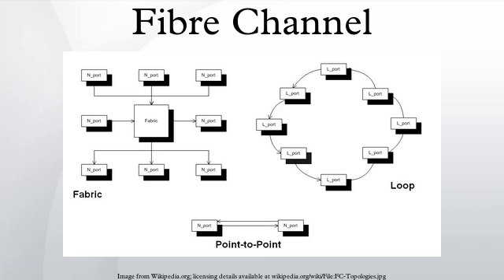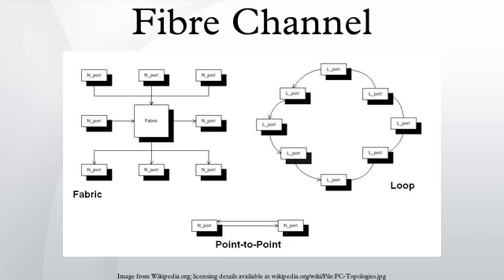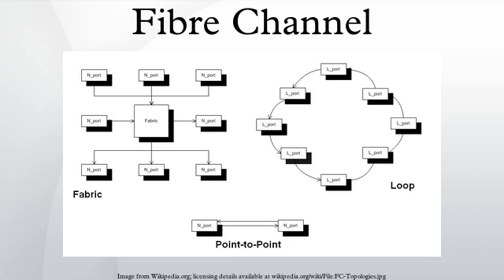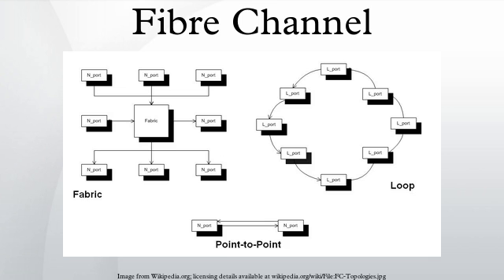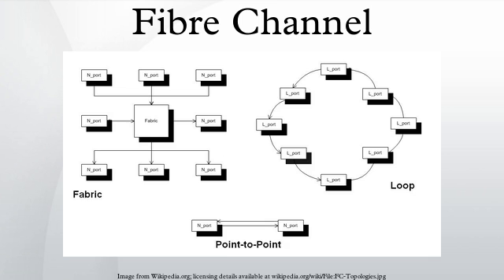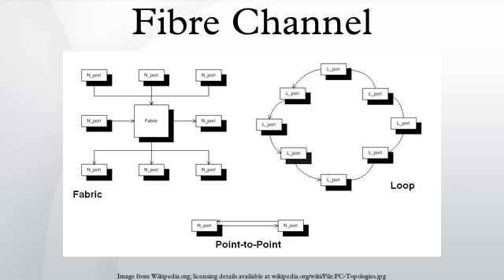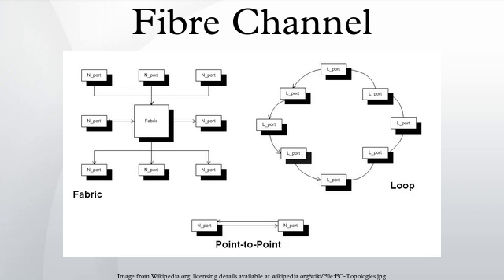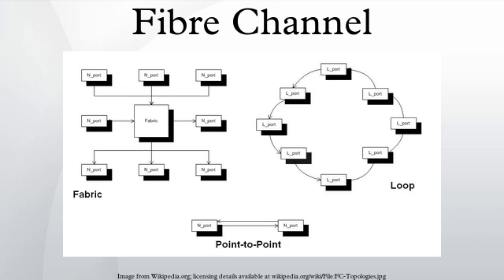Fibre Channel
Fibre Channel, or FC, is a high-speed network technology (commonly running at 2-, 4-, 8- and 16-gigabit per second rates) primarily used to connect computer data storage. Fibre Channel is standardized in the T11 Technical Committee of the International Committee for Information Technology Standards (INCITS), an American National Standards Institute (ANSI)-accredited standards committee. Fibre Channel was primarily used in supercomputers, but has become a common connection type for storage area networks (SAN) in enterprise storage. Despite its name, Fibre Channel signaling can run on an electrical interface in addition to fiber-optic cables.
Fibre Channel Protocol (FCP) is a transport protocol (similar to TCP used in IP networks) that predominantly transports SCSI commands over Fibre Channel networks.